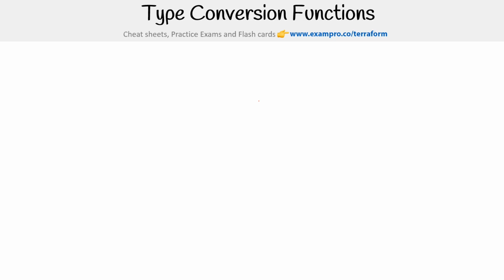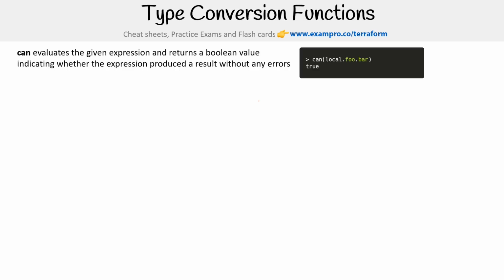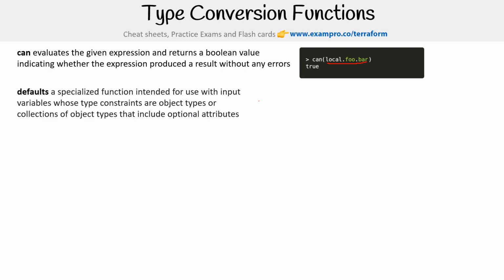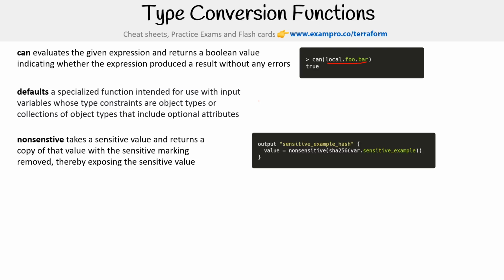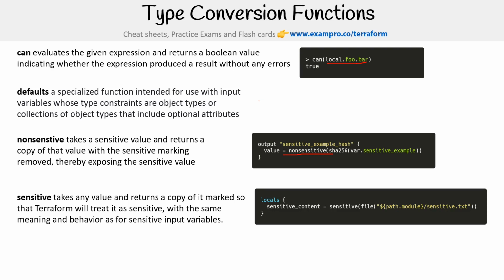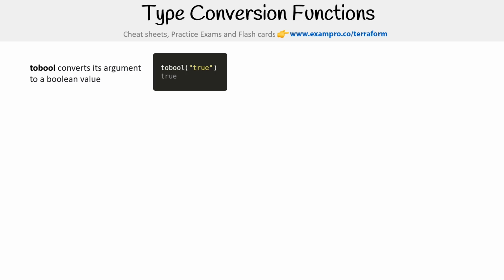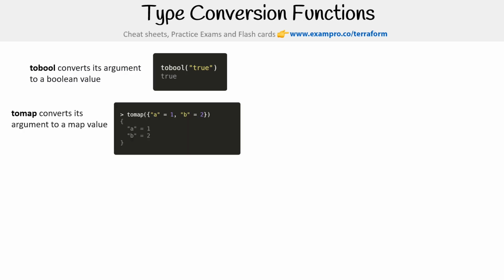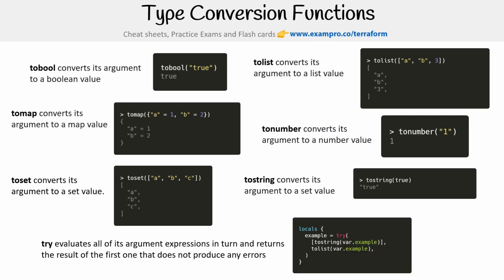Type Conversion Functions - HashiCorp Terraform Associate (003)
Explore type conversion functions in Terraform, such as `tolist`, `tostring`, and `tonumber`. Learn how to convert data types to ensure consistency in your configurations.